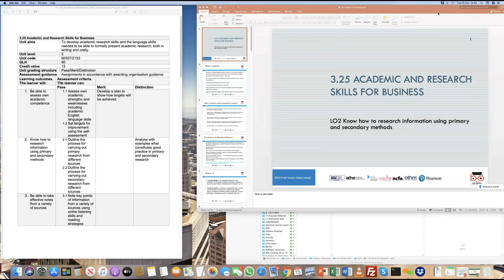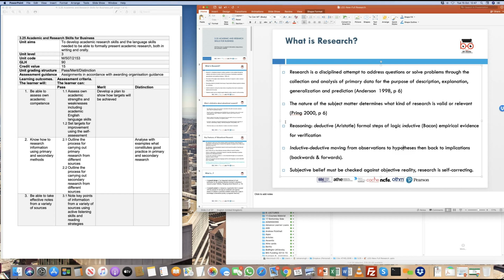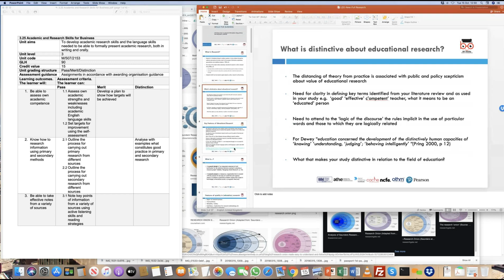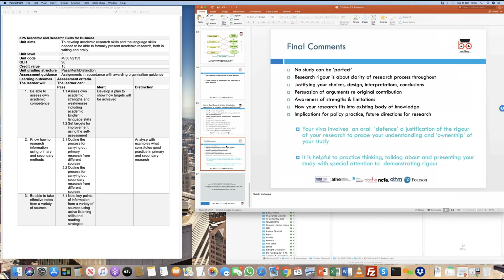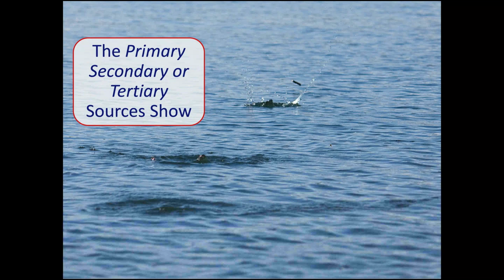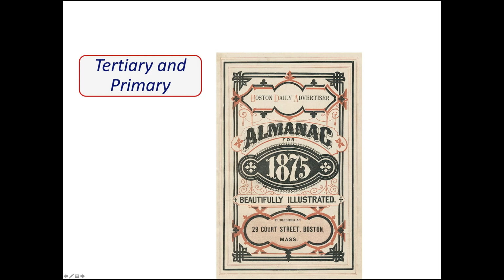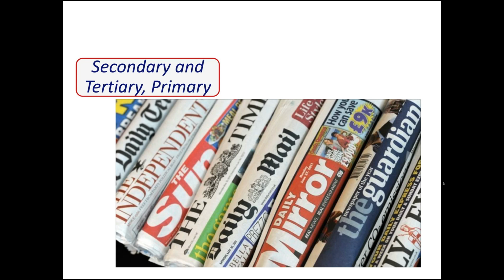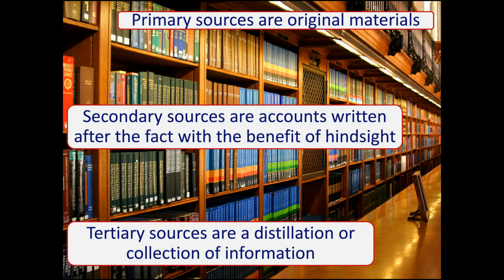ATHE L3 DIB 3 25 Academic and Research Skills for Business LO5 and LO6 2019 10 15 2